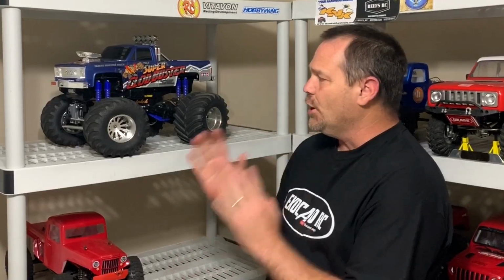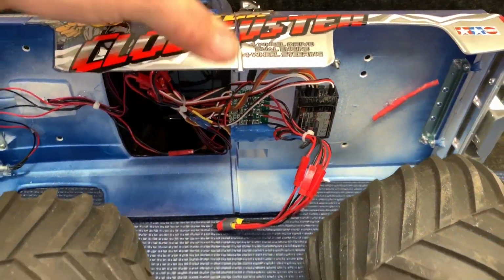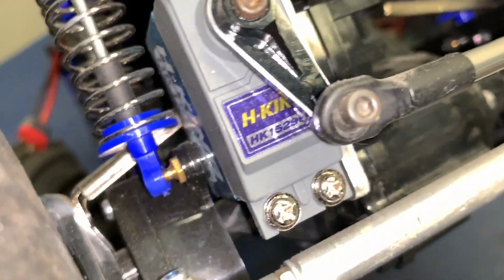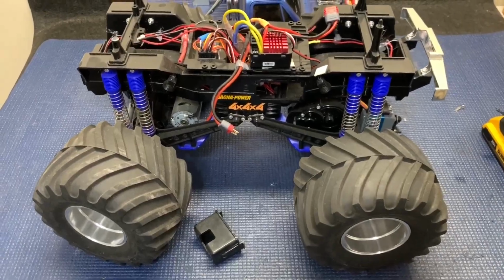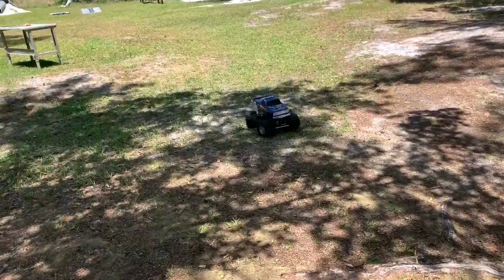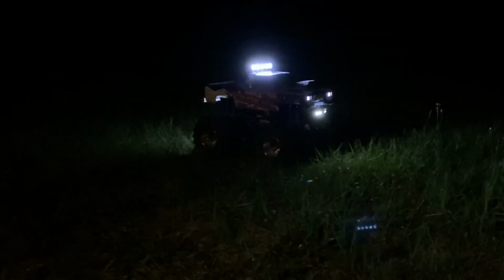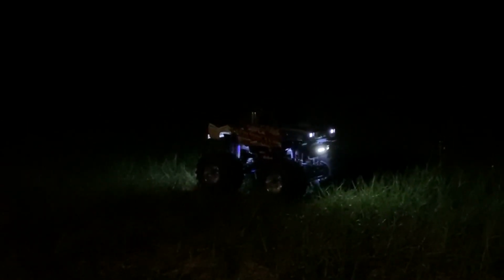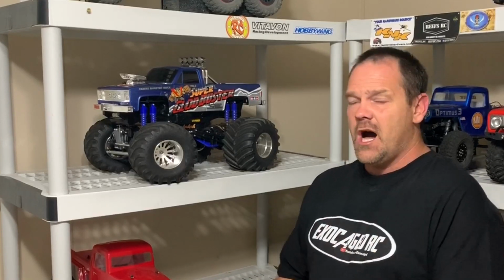Tamiya Clodbuster!!!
Love this truck!! Its a different way of driving for sure

Got things in your Amain Amazon or Ebay cart?

Wow you guys scrolled to the bottom? That's Awesome!